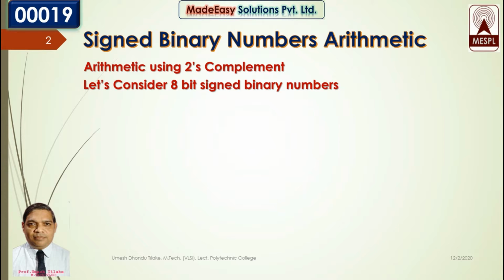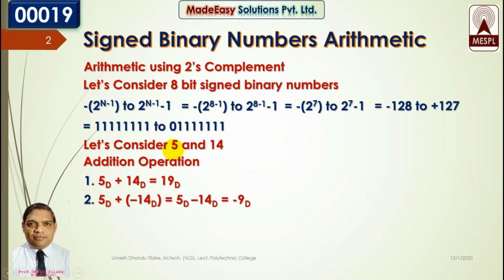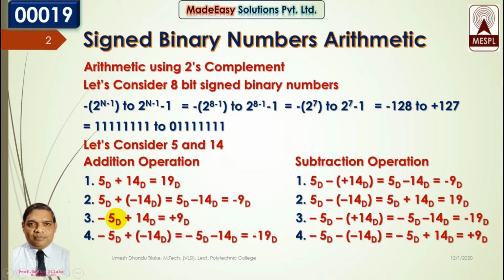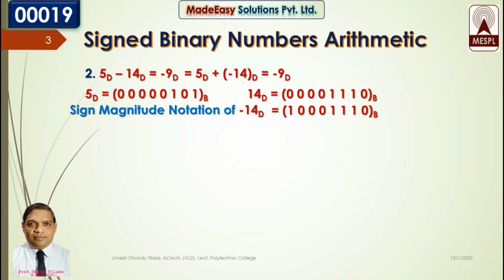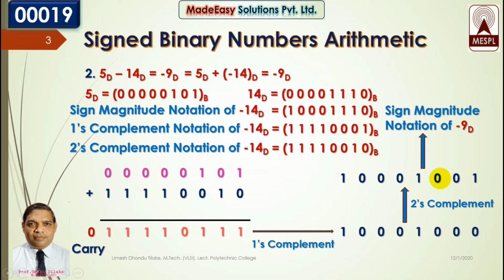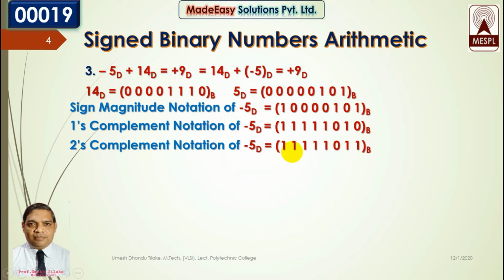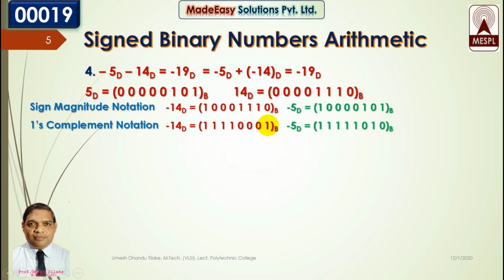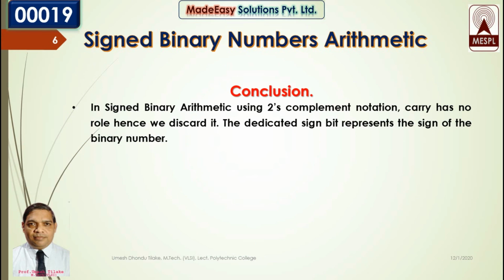Signed Binary Arithmetic l Number System Arithmetic-10 l Prof.Umesh Tilake l MESPL l Lecture 19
In this video lecture, we are going to discuss how to add and subtract signed binary numbers using 2’s Complement representation in detail. We will also discuss the role of carry and sign bit in signed binary arithmetic. Links of old video lectures are given below. Viewers are recommended to watch all old video lectures before this video lecture. Viewers are also suggested to participate in a quiz based on above 8 video lecture series and check themselves how much they have understood by getting instant score. If a viewer scores less then it is recommended for the viewer to watch all the videos again.